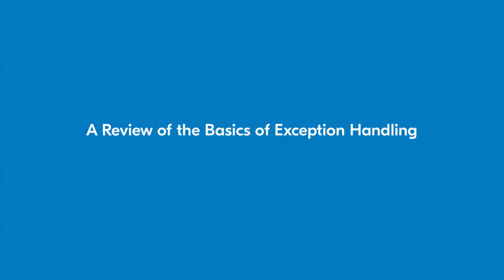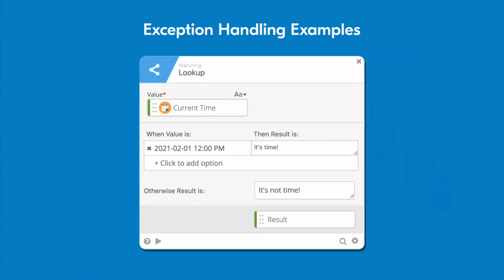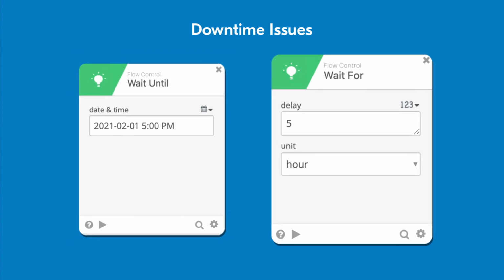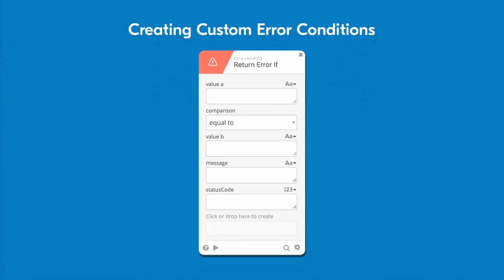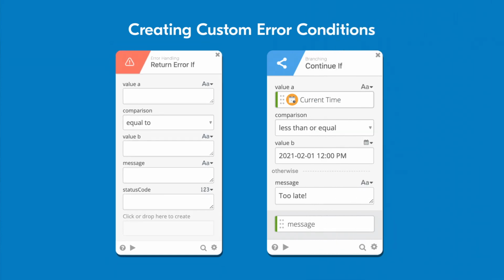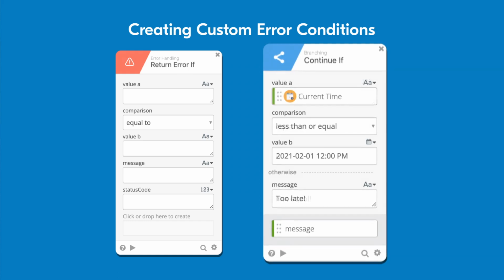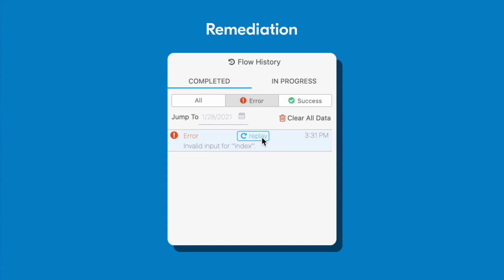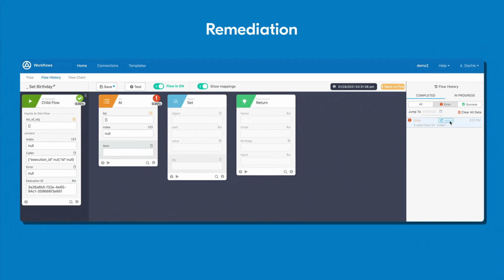Okta Workflows 306- Advanced Error Handling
In this video, you’ll learn how to avoid common pitfalls in the Okta Workflows console, as well as basic exception handling. Follow along as the tutorial covers numerous cards and how those specific cards can repair issues and errors you may experience.